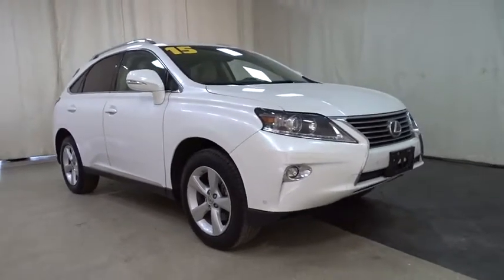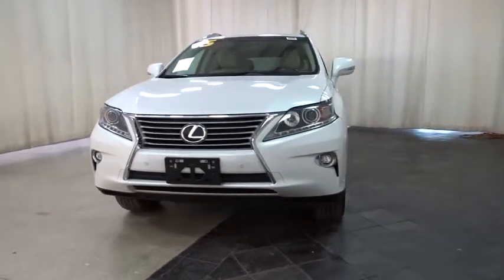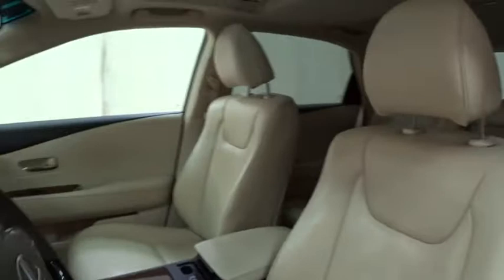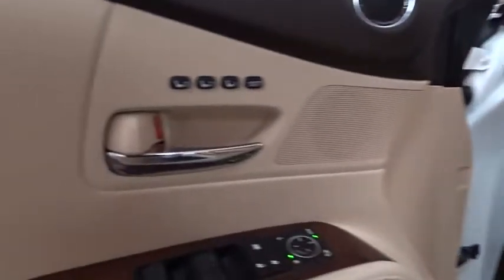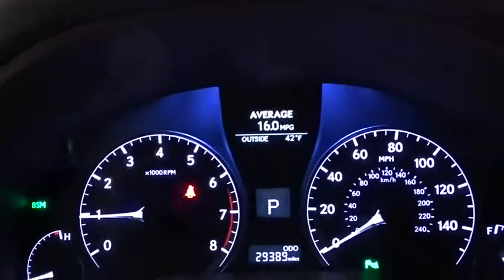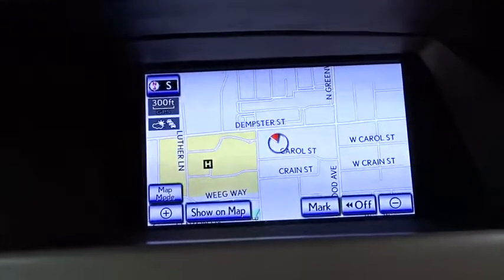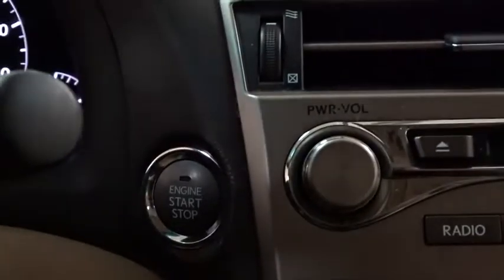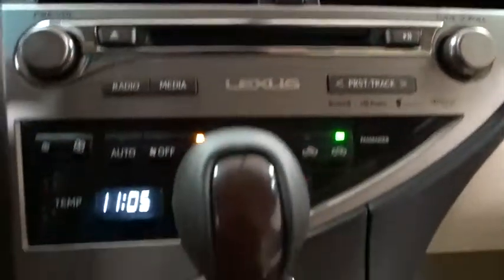2015 Lexus RX 350 Des Plaines, Elmhurst, Schaumburg, Chicago, Naperville, IL TP5386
2015 Lexus RX 350
2015 Lexus RX 350 AWD/NAVI W/PREMIUM LEATHER - LOW 1-OWNER MILES & FACT WTY! - Stock#: TP5386 - VIN#: 2T2BK1BA0FC318693

Bredemann Toyota
1301 W Dempster St

*BREDEMANN, JUST RATED A 5 STAR DEALER OF THE YEAR & A+ BY THE BBB**THE BEST PRICES, THE BEST VEHICLES AND THE BEST SERVICE FOR OVER 106 YEARS! **TOO MANY TOYOTA-THON TRADE-INS LIKE THIS, GOTTA GO. PERFECT RESEARCH, HOW IS YOUR TIMING? ALL WHEEL DRIVE & ALL THE RIGHT FEATURES!!!**PRACTICALLY BRAND NEW & GREAT OPPORTUNITY TOO! BEAUTIFUL PEARL WHITE & JUST RIGHT! FEATURING HEATED LEATHER, AWD ^MOONROOF^ POWER LIFTGATE NAVIGATION/TECHNOLOGY PACKAGE ALLOYS, W/KEYLESS ENTRY, BLUETOOTH, BACKUP CAM, CD/MP3 PREMIUM SOUND *AND ONE OF THE BEST MILES & PRICE AROUND. * SAVE THOUSANDS *FROM NEW AND GET *FULL FACTORY WARRANTY *TOO! *NOW IS THE TIME!!!*